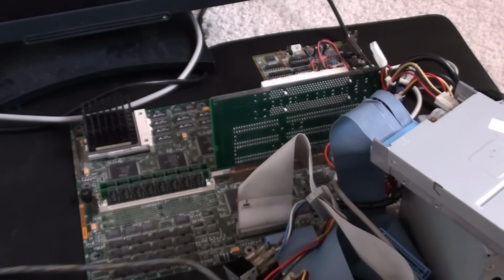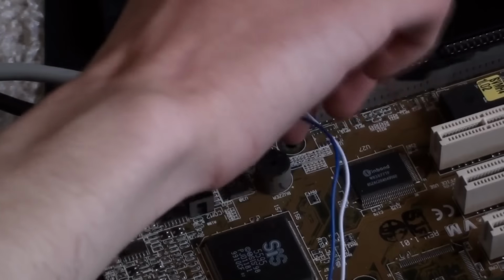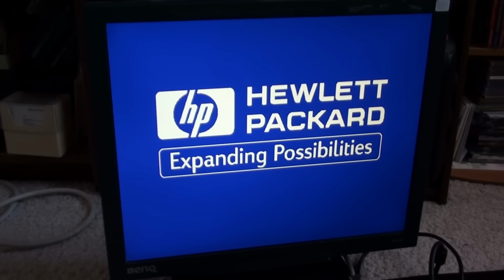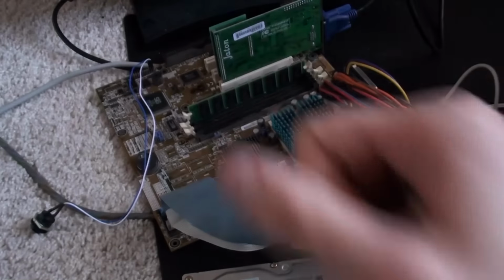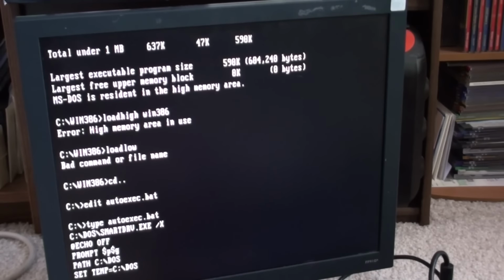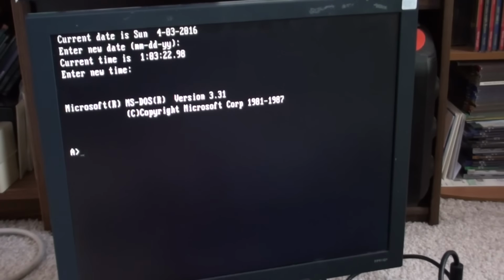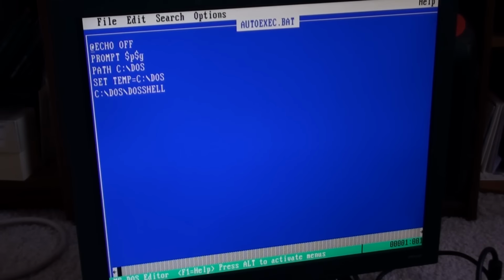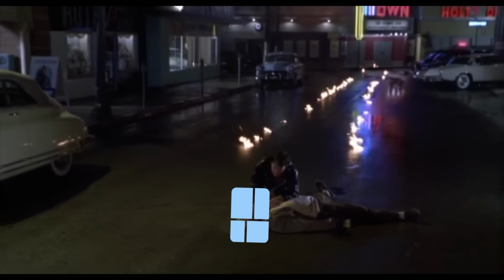Windows 2, Part 3 : DOS_HELL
Continuing the weird "video-a-day" experiment: I present to you the most boring, cringe-worthy experience of me troubleshooting DOS. (And frankly, I'm as terrible at it as I always have been.) Can you survive?

I noticed that I probably reinstalled a bunch of stuff more times that I needed to. Oh well.